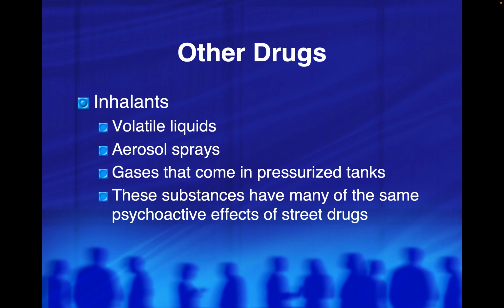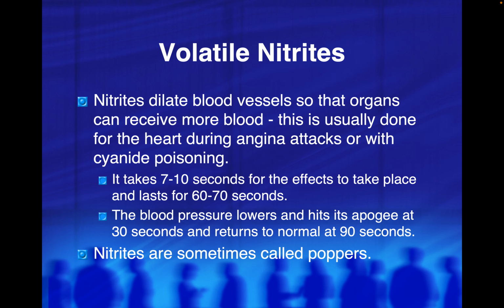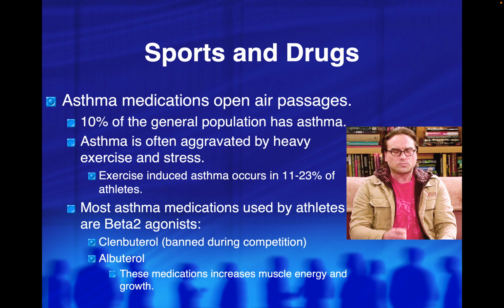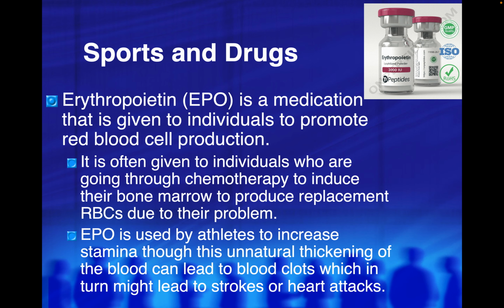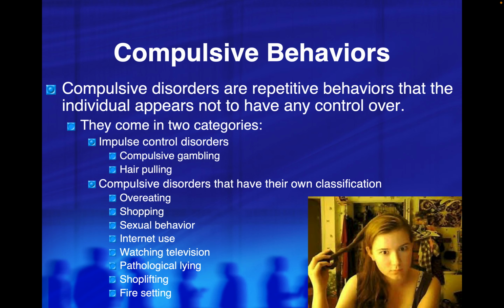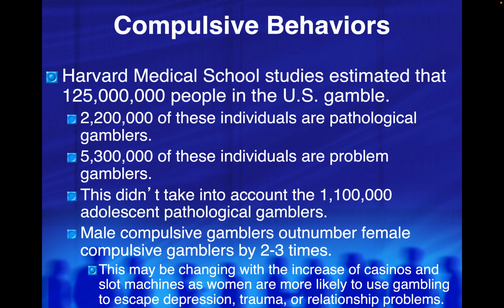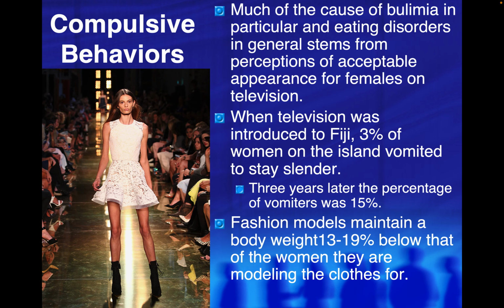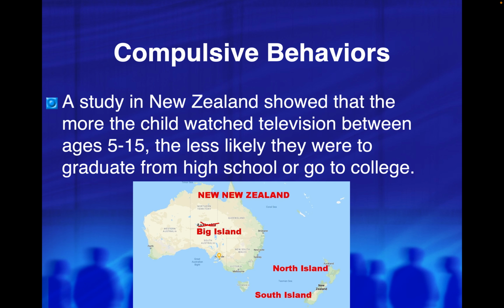Drug Use and Abuse Chapter 7